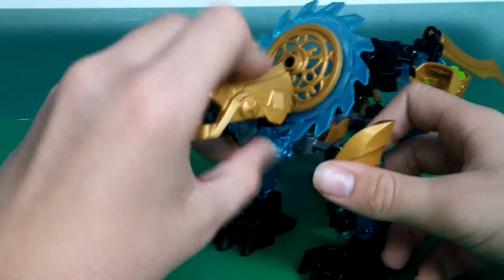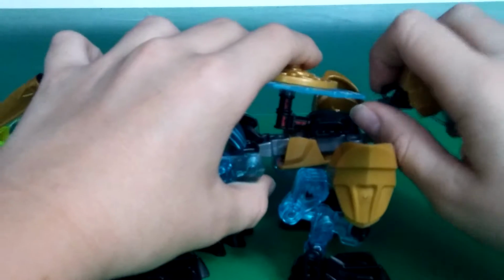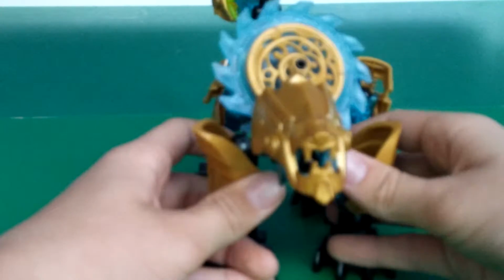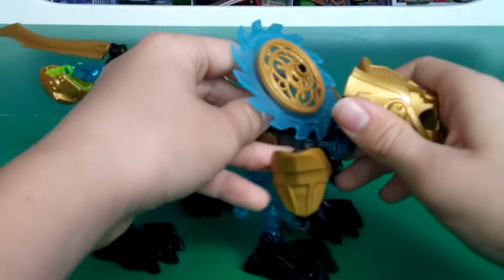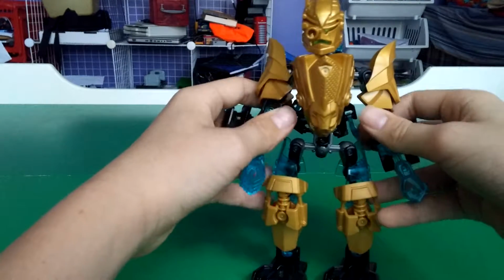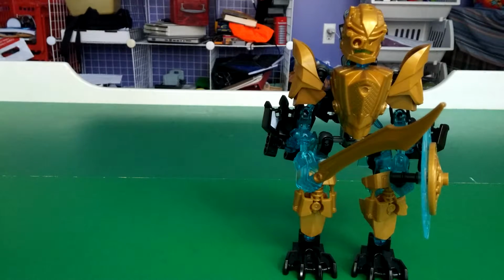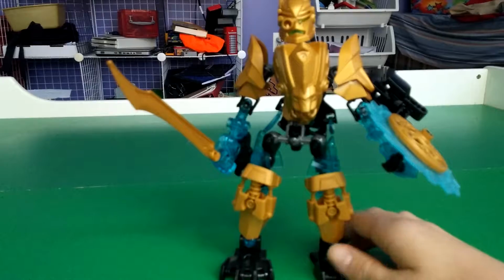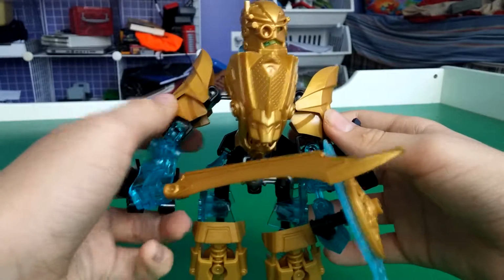Zbomb5 #1 Mocs part 2: Chrysaleo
Welcome to the second video of the first Zbomb5! Today we review Chrysaleo. Another odd and not amazing figure, but things will get much more interesting tomorrow!